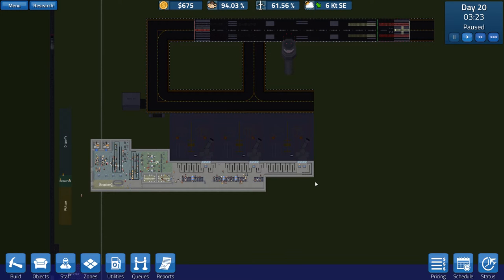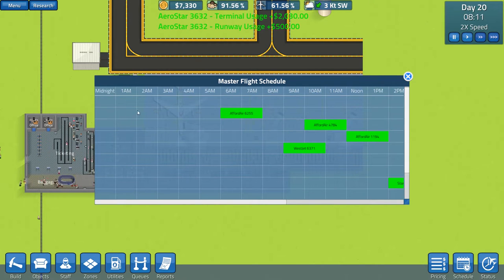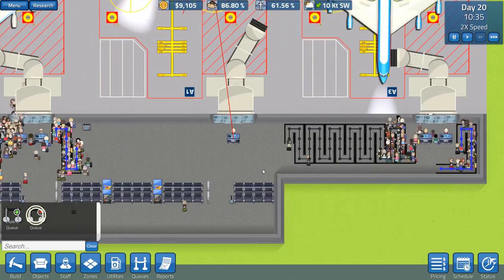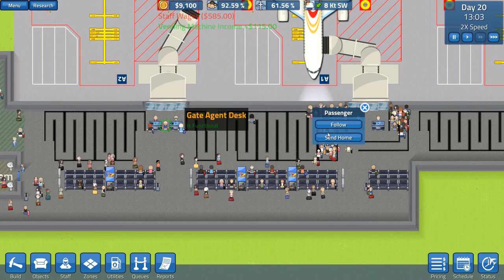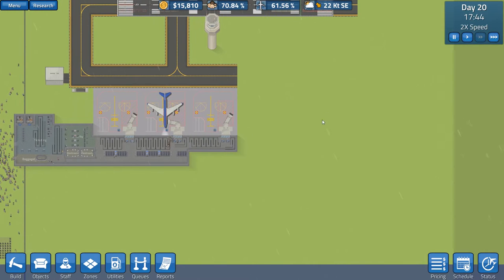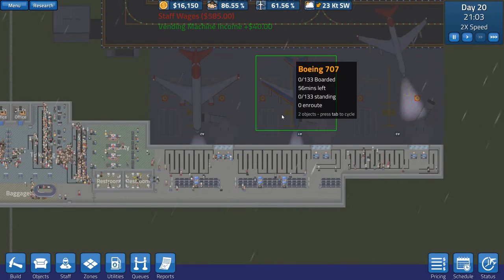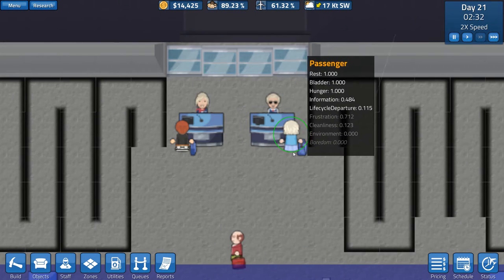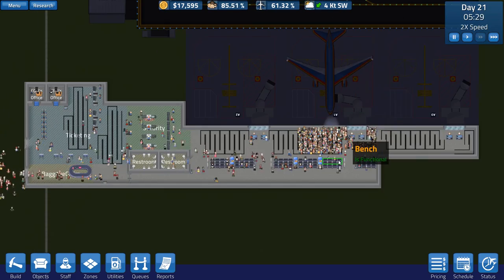Sim Airport - Let's Play #8 - Double Gate Desks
In this episode of our Sim Airport Let's Play we start to tackle the efficiency of our boarding by expanding to double gate desks. We also continue to have problems with the garbage pick up and the cash flow.